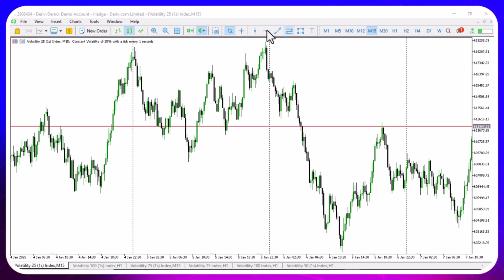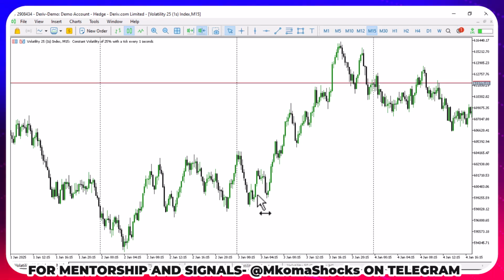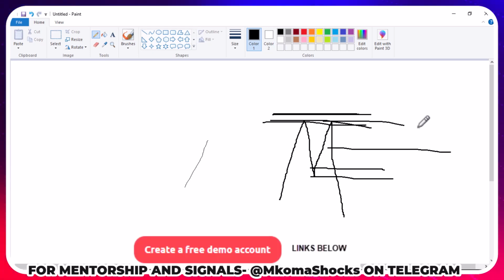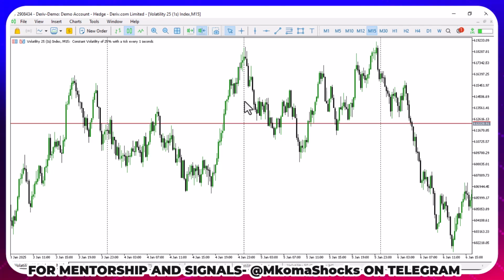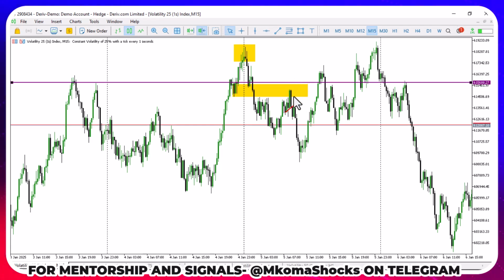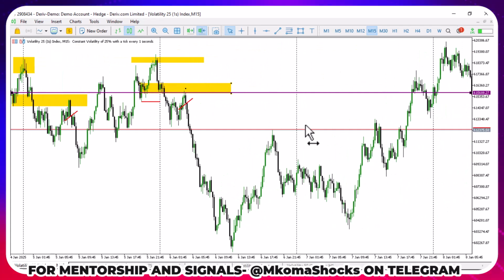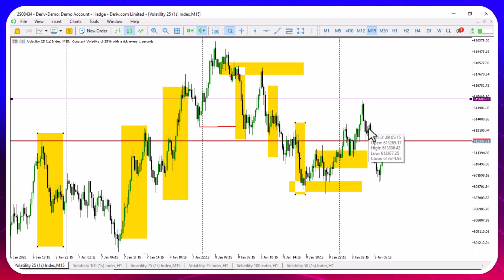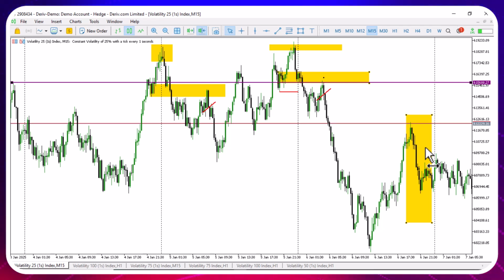Beginner's Guide To PROFITABLE Synthetic Trading in 2025!